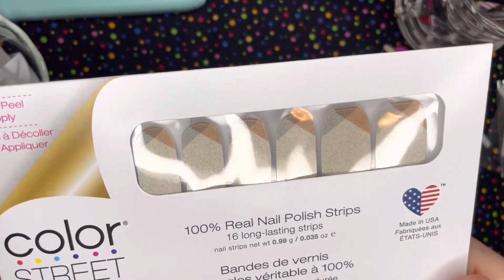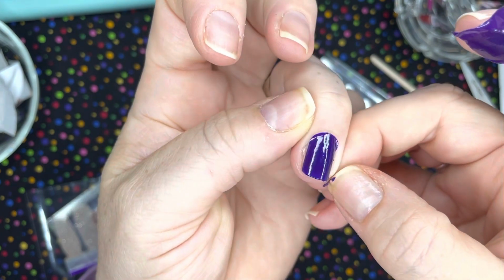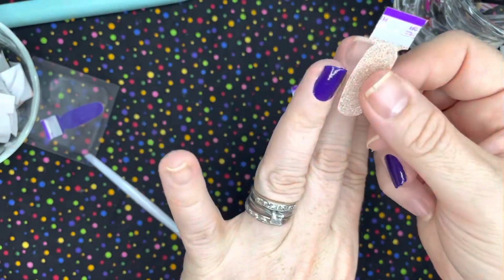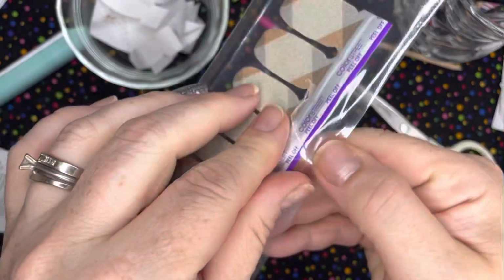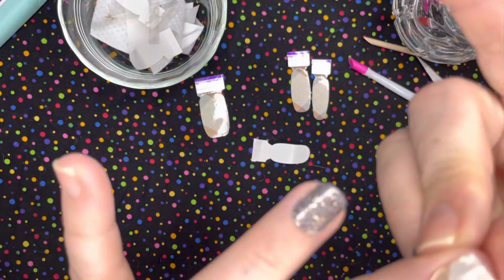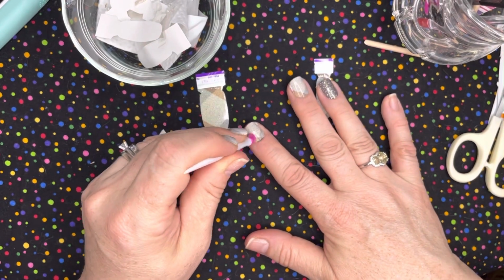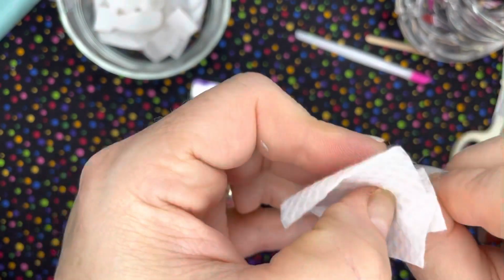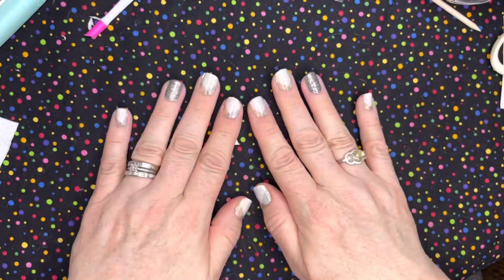Color Street Fall 2022 mixed mani featuring Holo Your Heart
Join me tonight as I create a mixed manicure with the 2022 fall collection- Holo Your Heart.
I added a few Twosies for accent nails- Morganite Delight and Fig-ure It Out.
It’s always fun to mix colors and designs to make a one-of-a-kind mani!
Please give me some feedback on my question involving vertical vs horizontal

If you don’t already have a nail girl, I’d love to be yours.

Stop by anytime. And I’d love to hear your suggestions for future mani ideas.

🥰 xo Chris